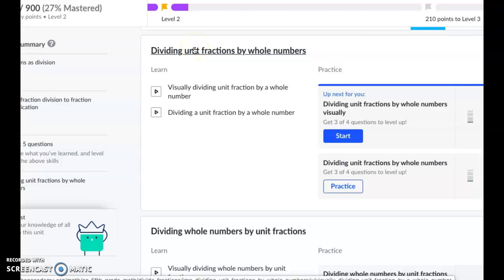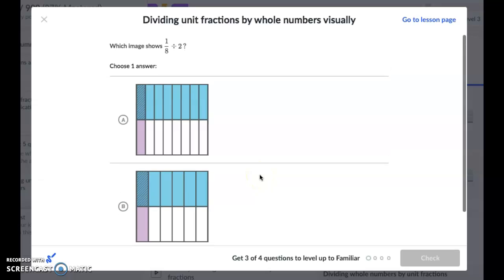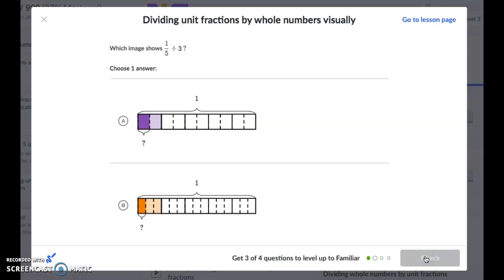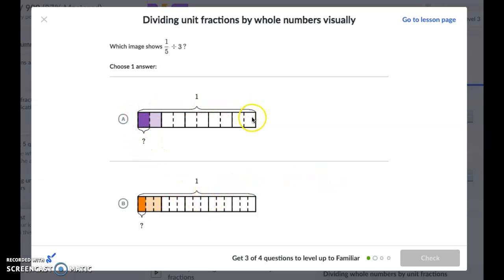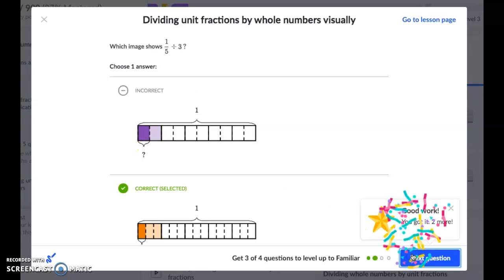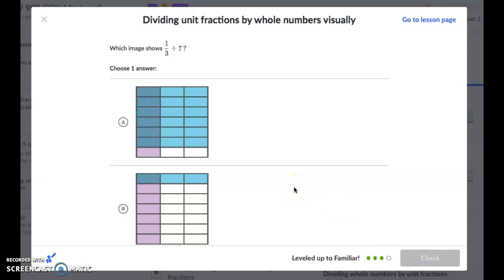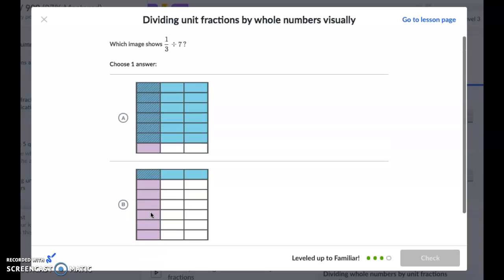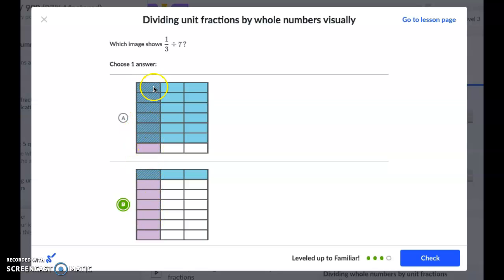Dividing Unit Fractions by Whole Numbers Visually Mini Lesson